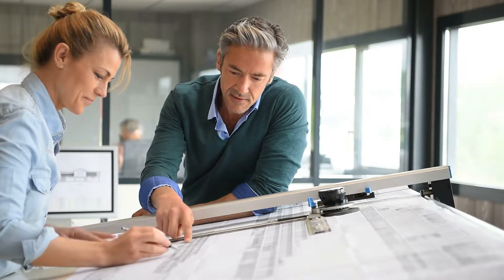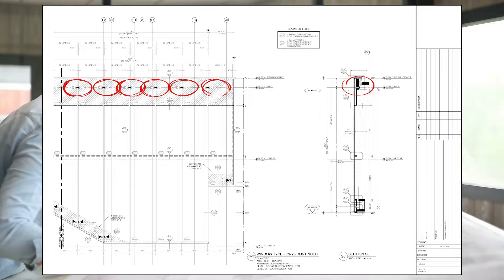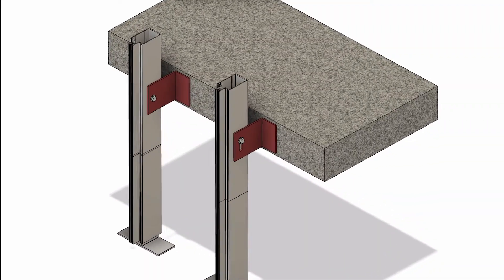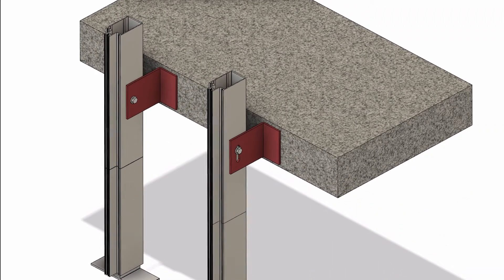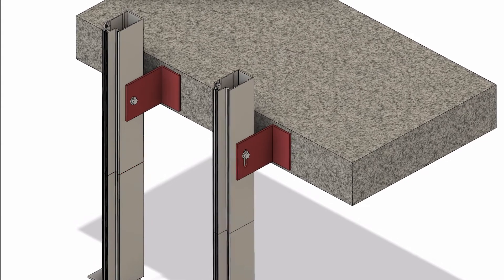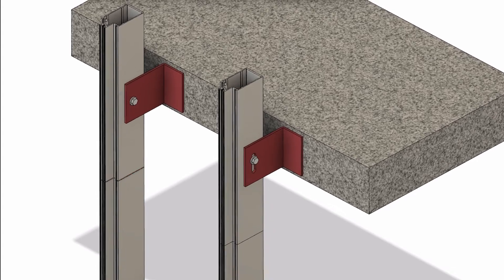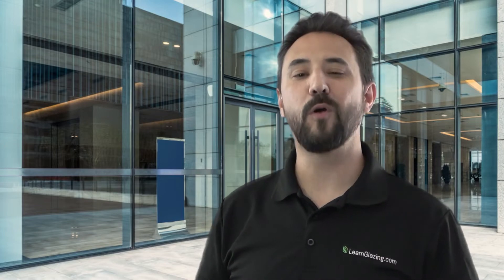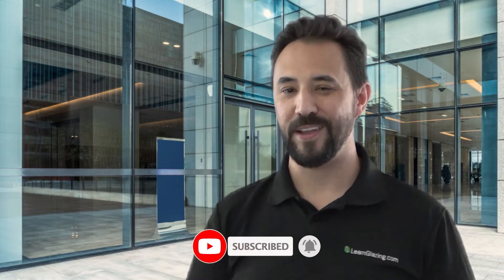Curtain wall - wind load vs dead load anchors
Did you know there's a difference between wind load and dead load anchors? This video goes over the difference between both anchors when mounting a curtain wall system onto a building.